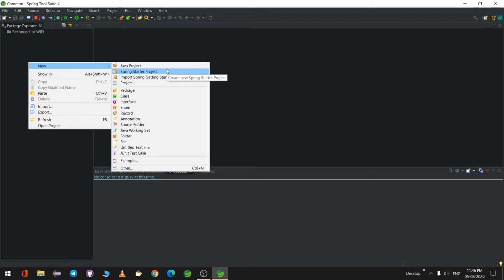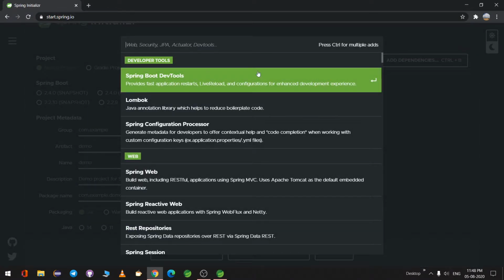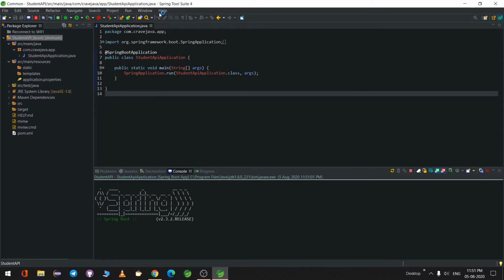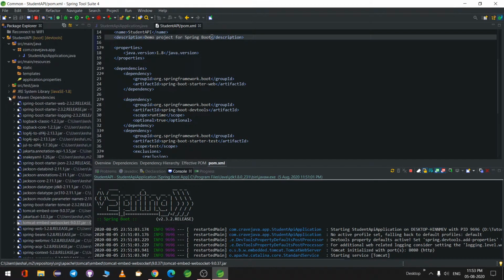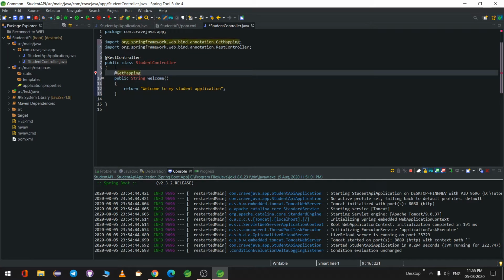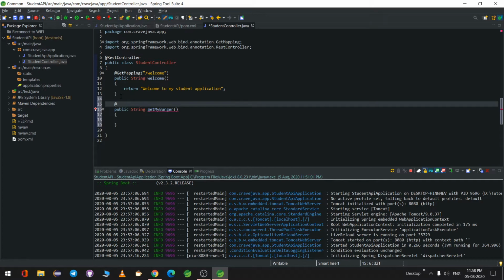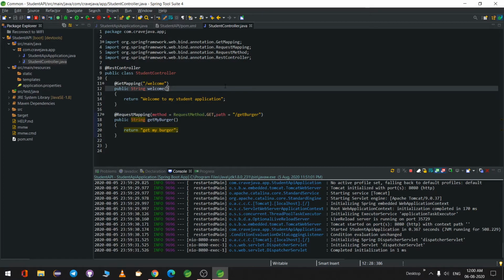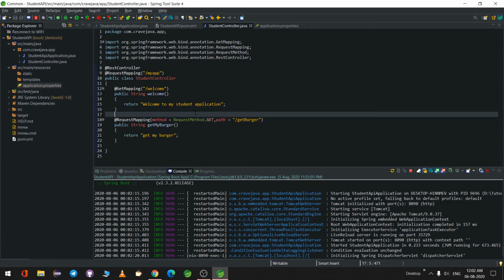Spring boot rest tutorial from scratch (Create project,get mapping,spring tool suite) part 1